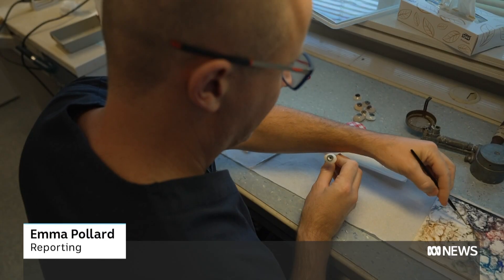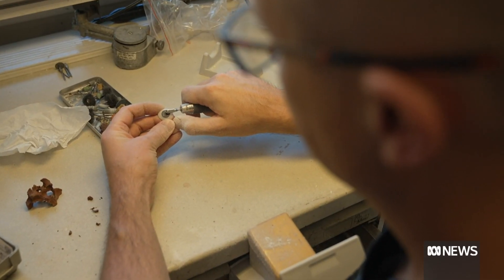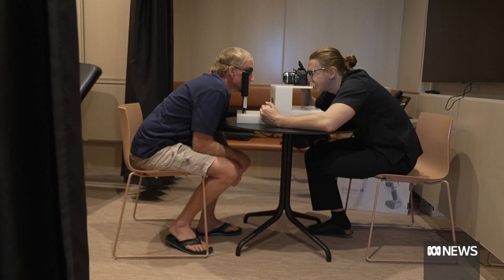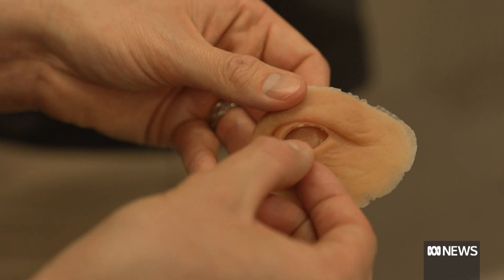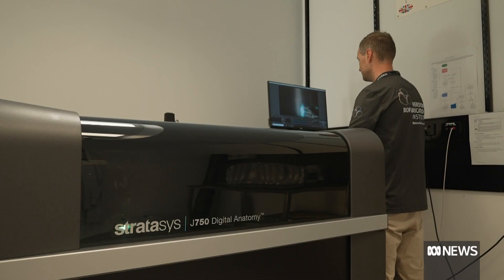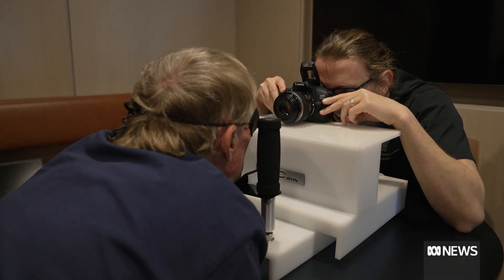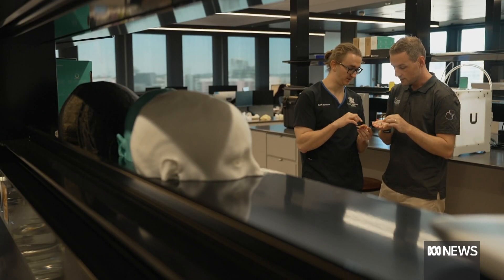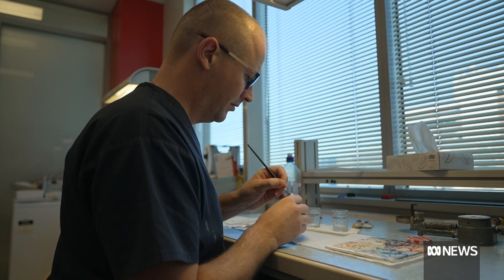The new 3D printing technology revolutionising artificial eyes for patients | ABC News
Creating artificial eyes requires hours of painstaking work by a specialist artist. But researchers in Queensland are now trialing 3D printed prosthetic eyes in the hope of producing them more quickly and accurately.